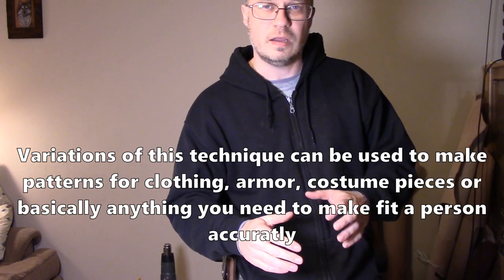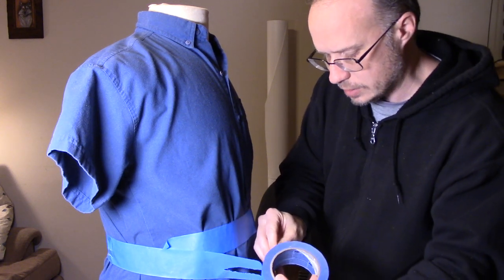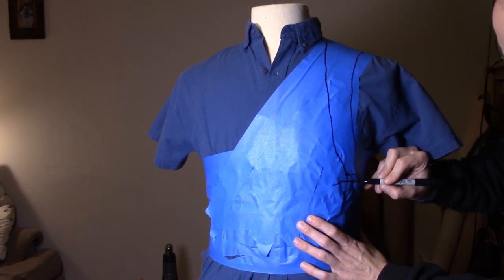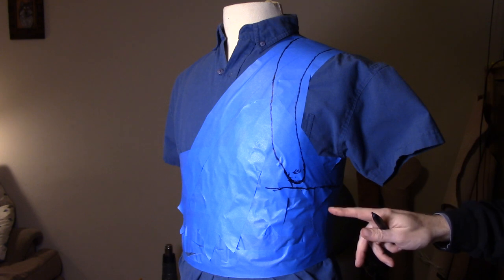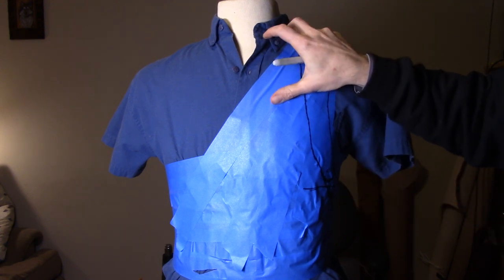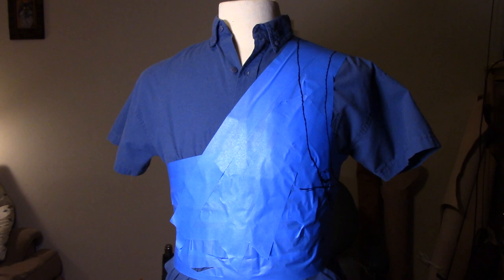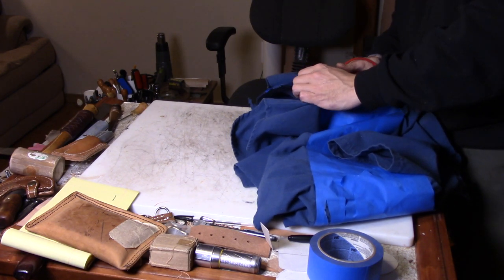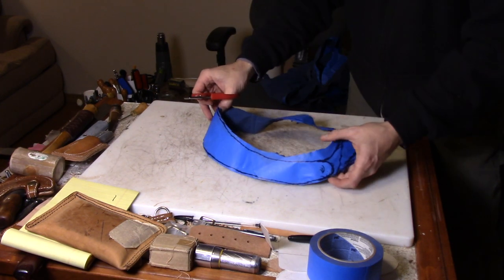Leather pattern making for shoulder holster straps, and tips to make patterns for armor and garments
Making your own patterns can be a daunting task, but it opens up the possibility to make truly unique and custom leather work.  This is a useful trick I learned form someone who made costume armor.  Here I am using it to explain how to make shoulder holster straps.  I have used variations of this technique to make patterns for vests, armor, bracers, and even a pair boot gaiters.

½ inch leather lace